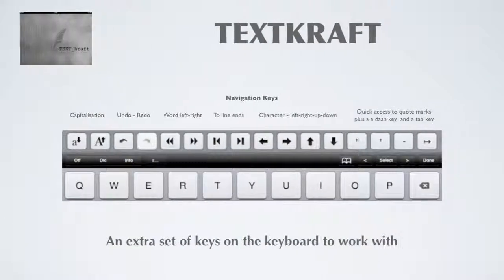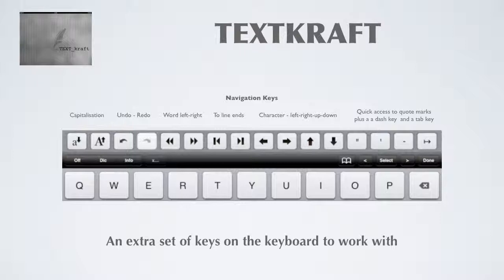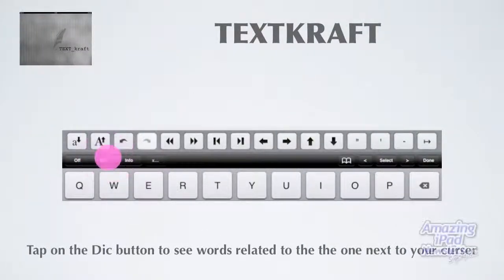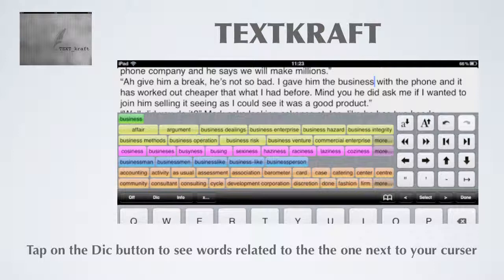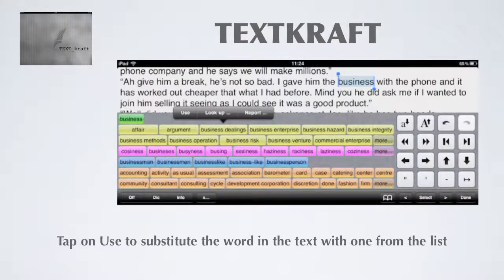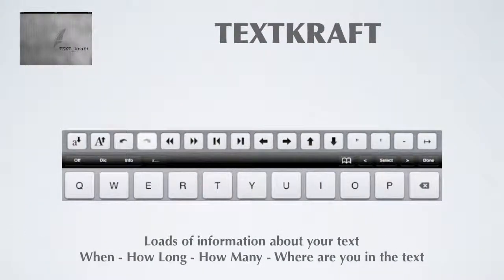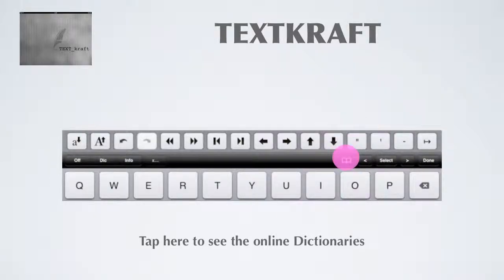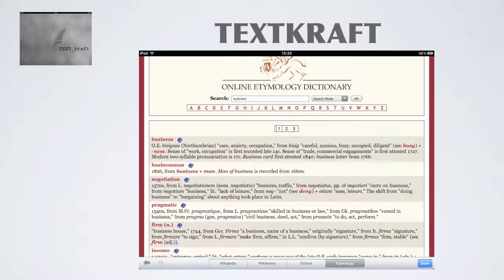Textkraft for iPad - Author and writing tool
- Using Textkraft on the iPad - tool for authors and writers. good dictionary tools and thesaurus as well as extra keys on the keyboard for navigation